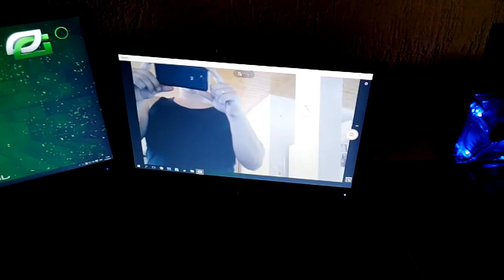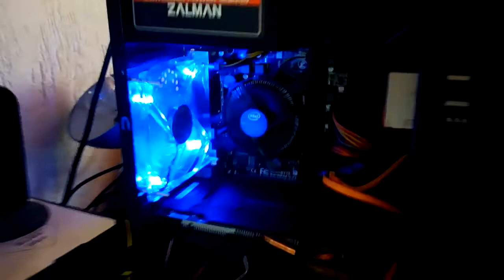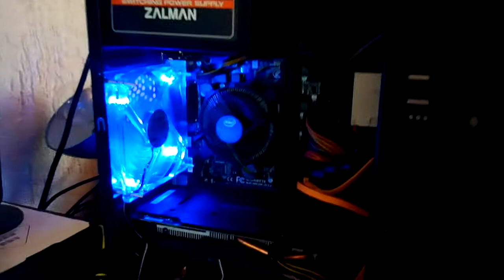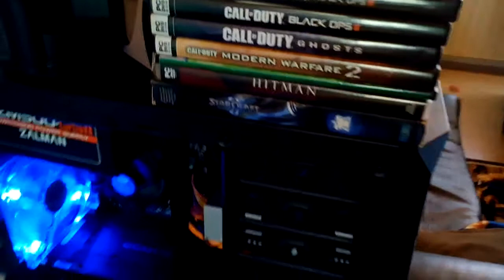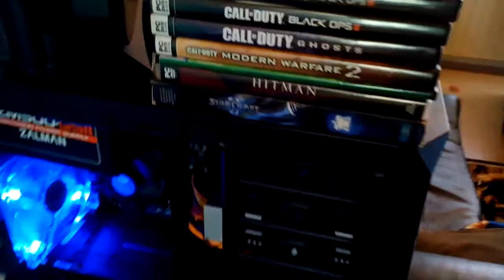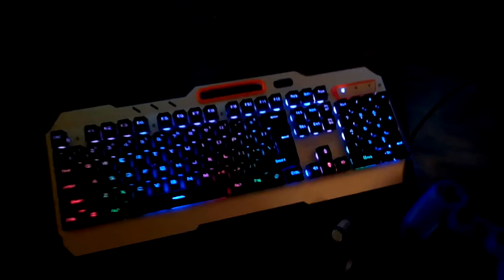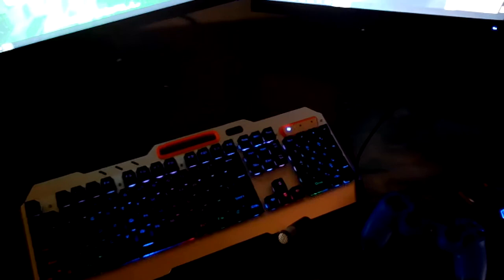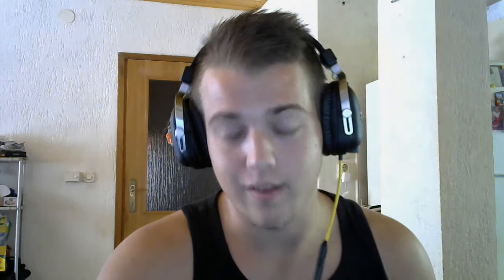MY INTRODUCTION VLOG!!!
In this VLOG I want to introduce my self to u so
everything  is in video , watch and enjoy :D

My Steam account: [OpTic] HorvatX